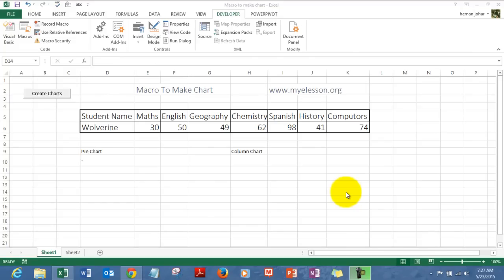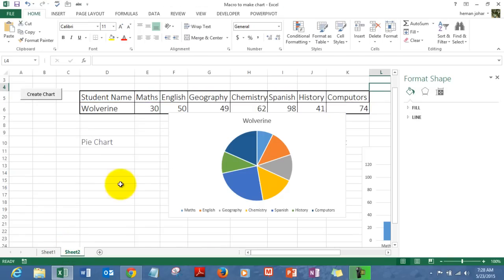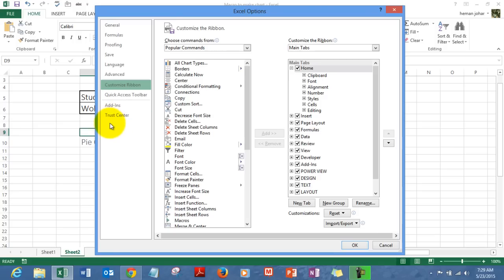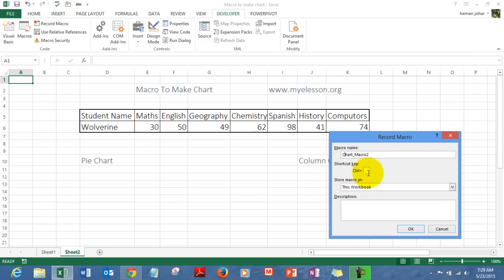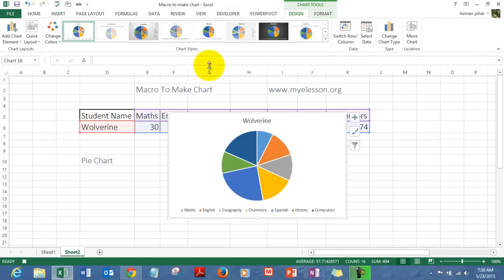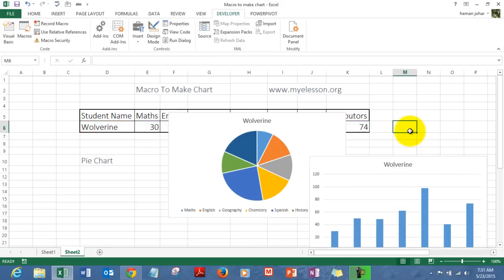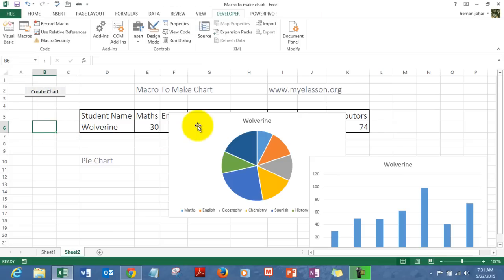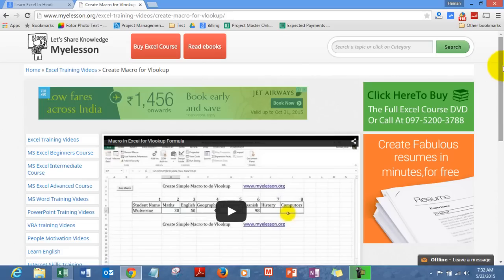Macro To Create Charts in Excel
Automate chart creation process in Excel with Macro or
Make Charts In Excel With Macro
  You can make make any kind of chart in excel  with Macro in excel , its easy and time saving process in excel.
In this Excel Training video, i have showed how you can create Pie Chart in excel with Macro and  Column chart in excel with Macro